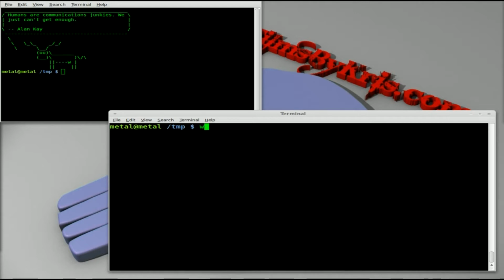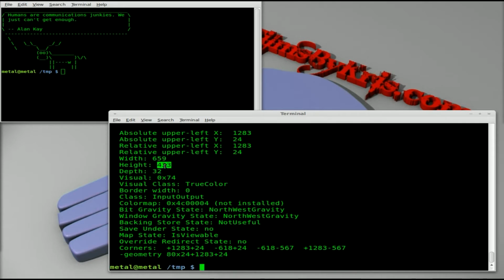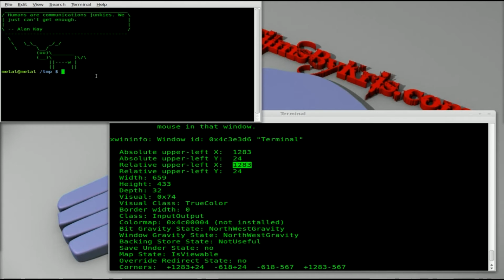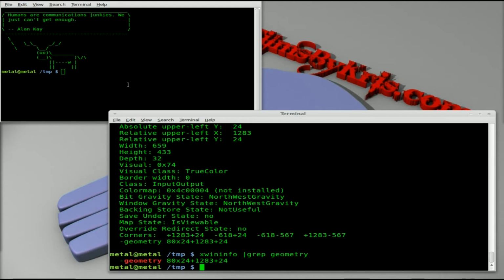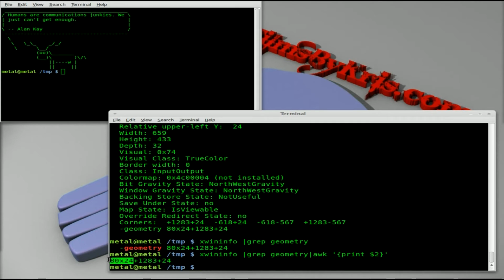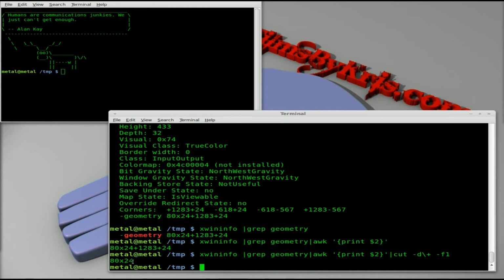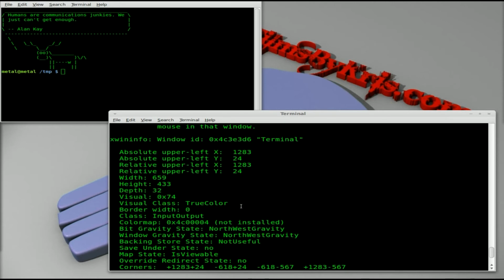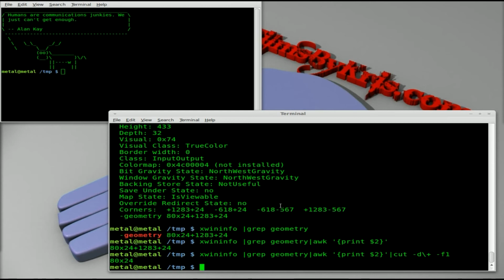Window INFO with xwininfo - BASH - Linux